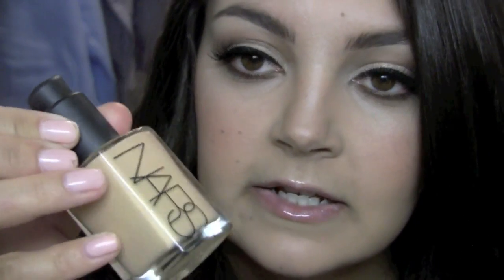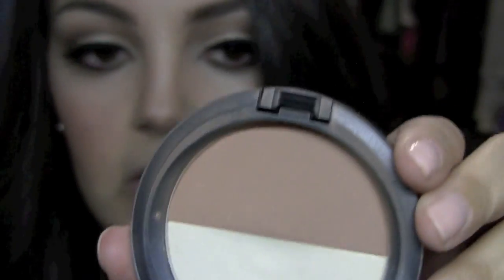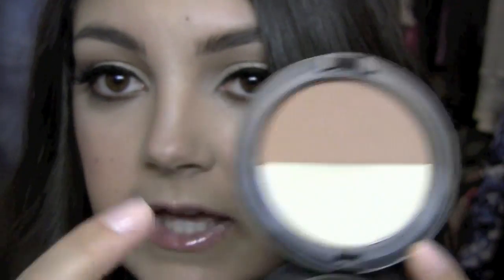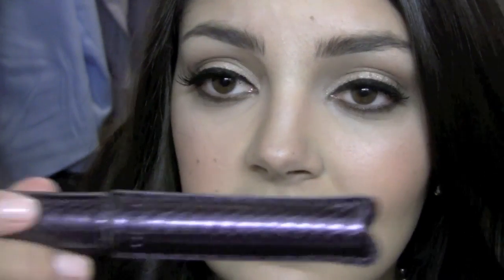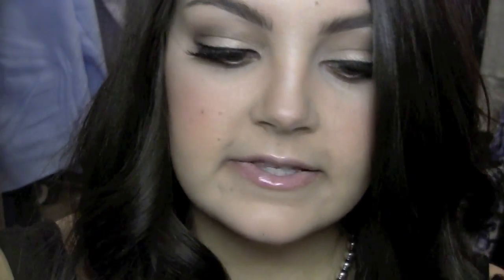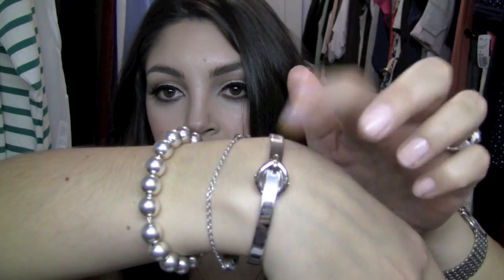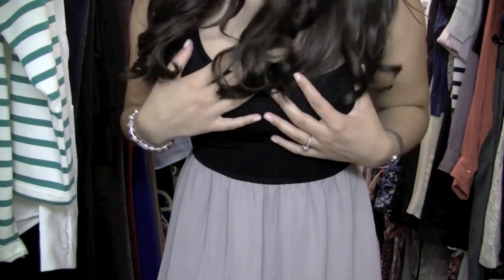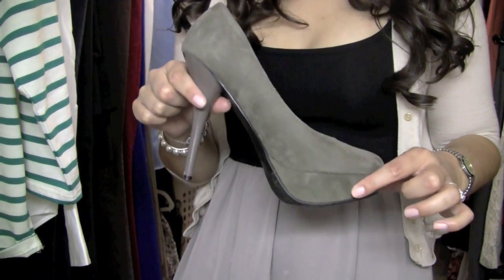Outfit of the Day - Target & Mossimo!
Bracelet: Etsy (classicdesigns)

Sigma Brushes!